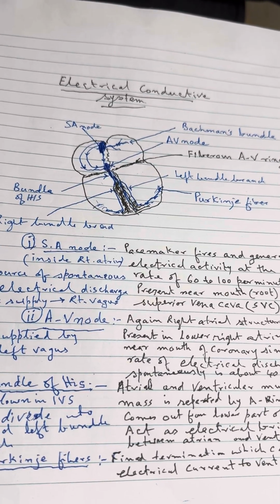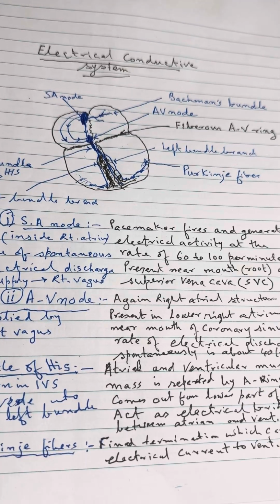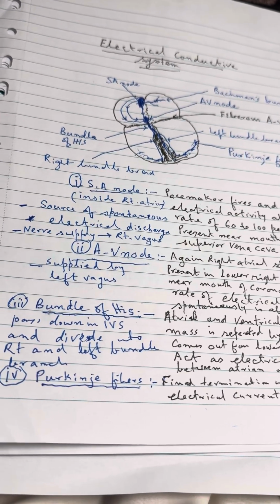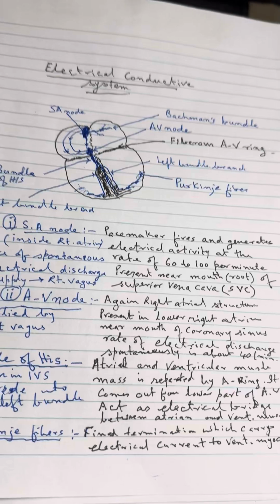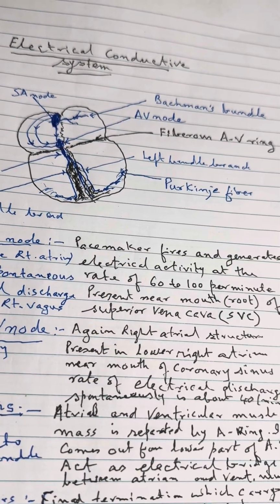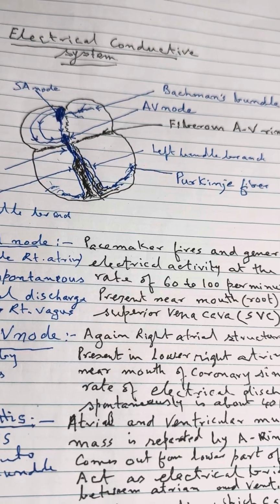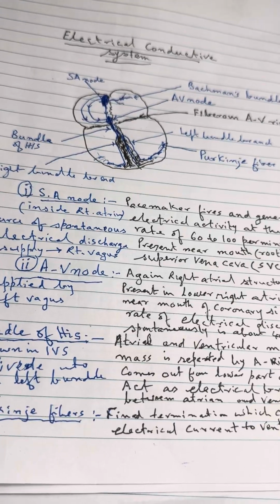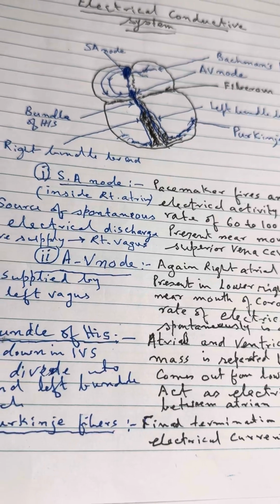August 22, 2025